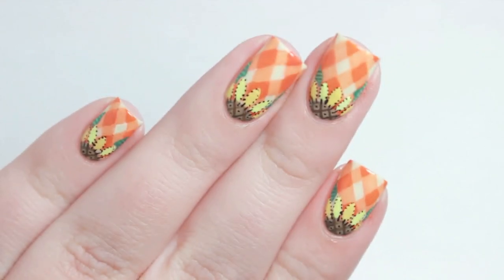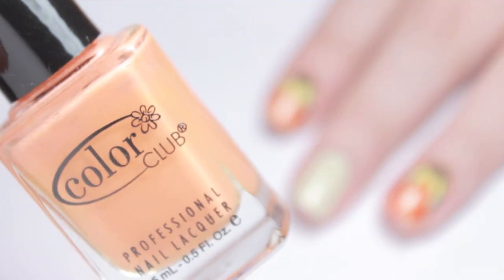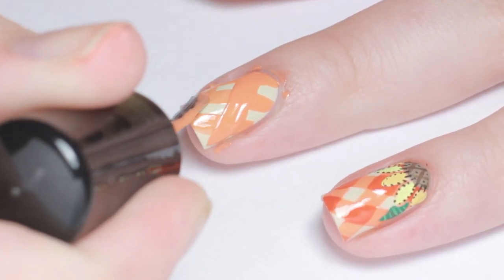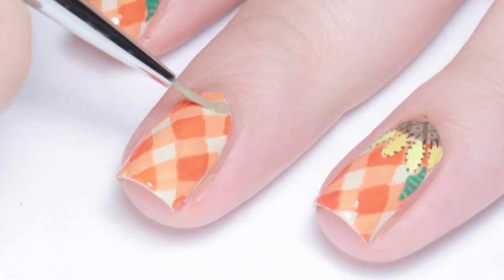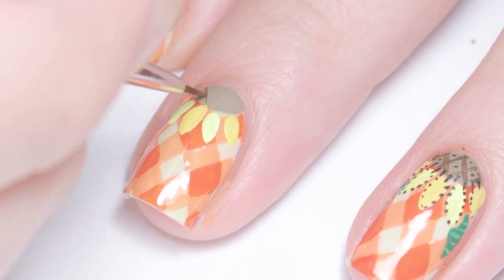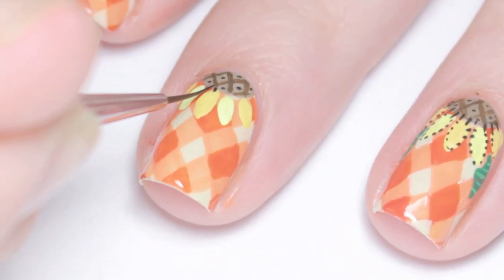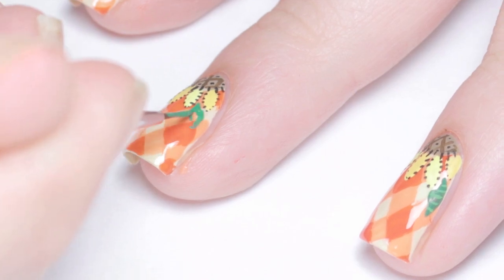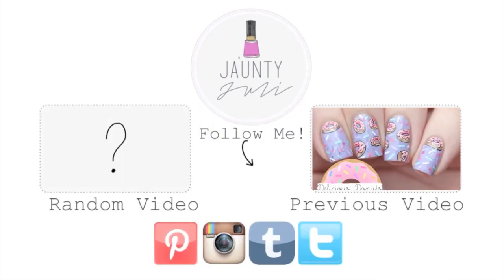Autumn Gingham & Sunflower Patchwork |DIY Fall Nail Art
Music Attribution:
'Tropicks' Broke For Free
Freemusicarchive.net/Broke_for_free